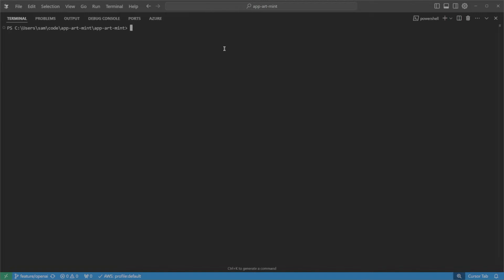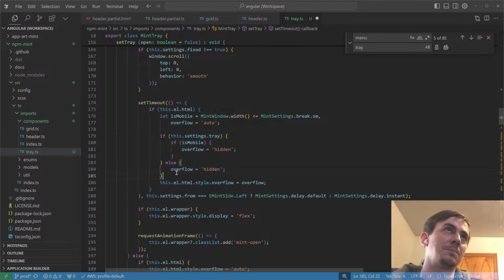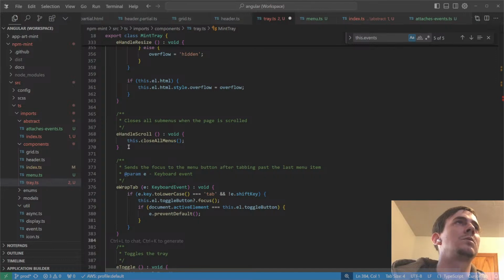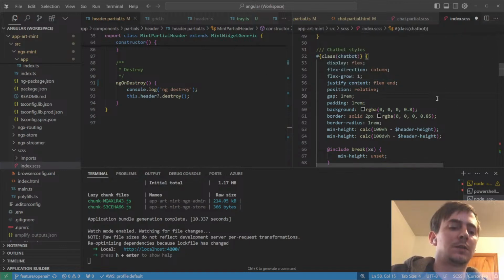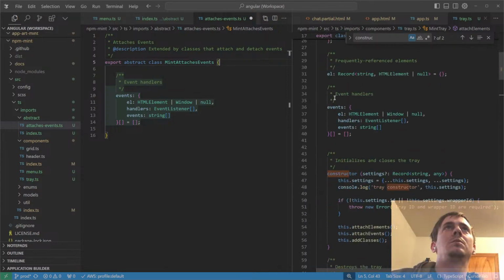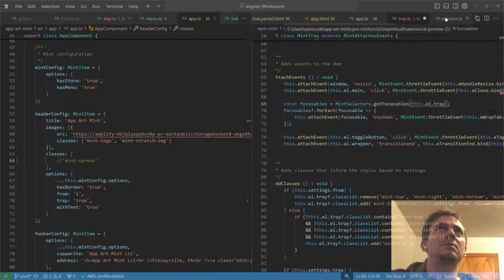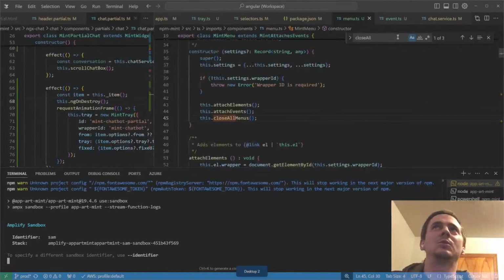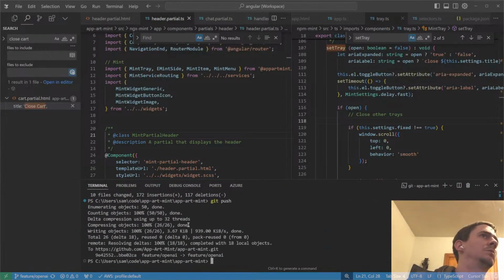Coding w/ Sam E52 [Angular] [Chatbot]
I'm going to finish up this chatbot feature, but it's going to take some abstraction